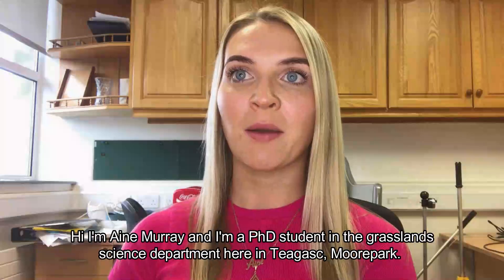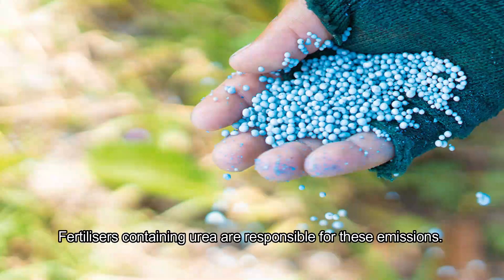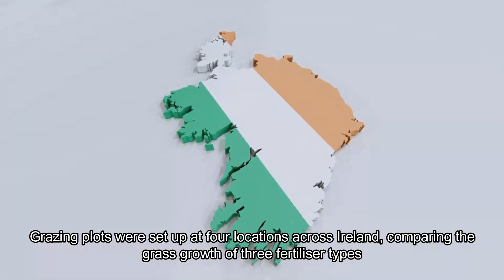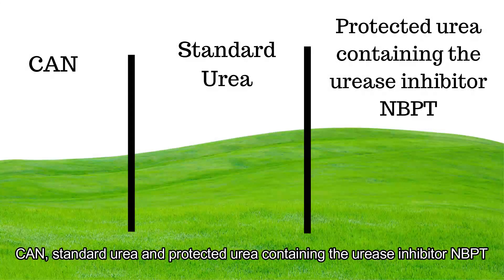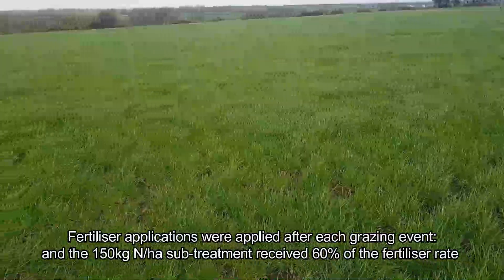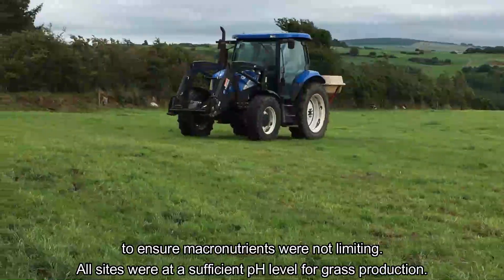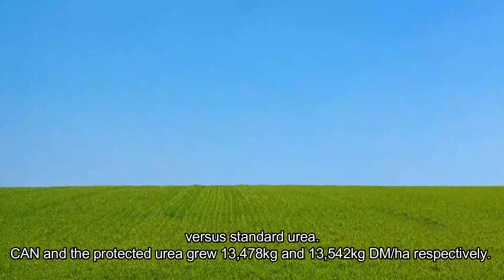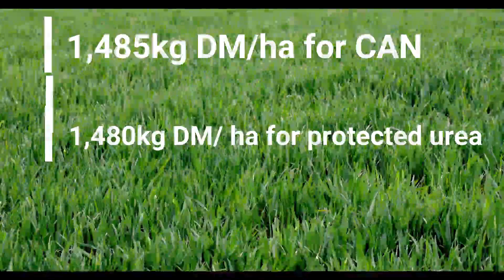Benefits of protected urea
Aine Murray discusses how switching to the right type of fertiliser can allow farmers to maintain grass growth whilst minimising damage to the environment.